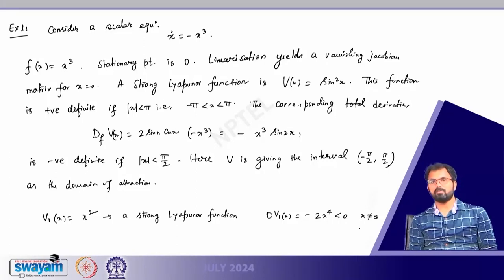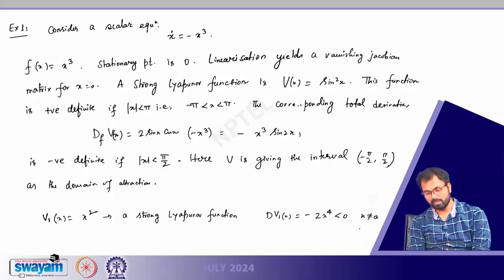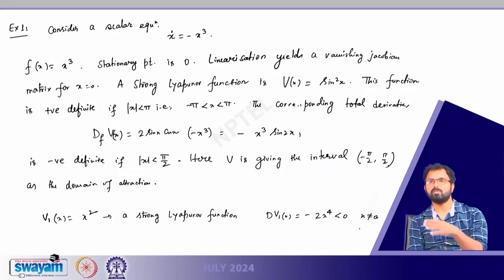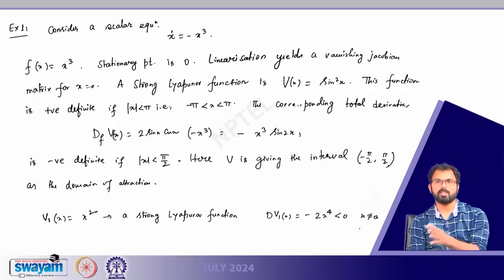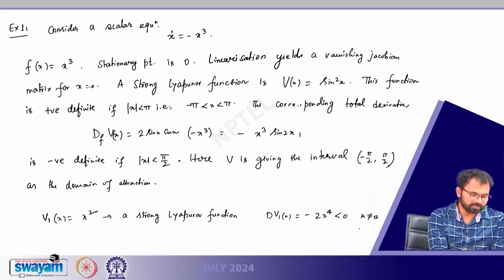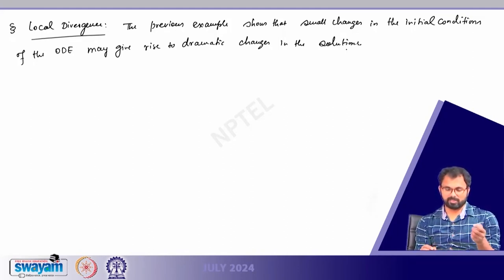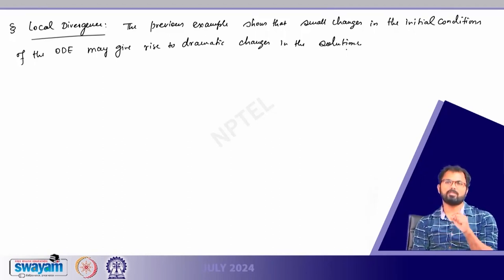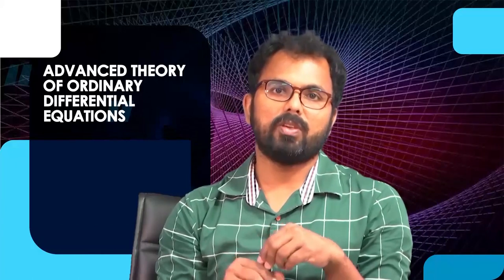Stability and Lyapunov functions (Contd.)